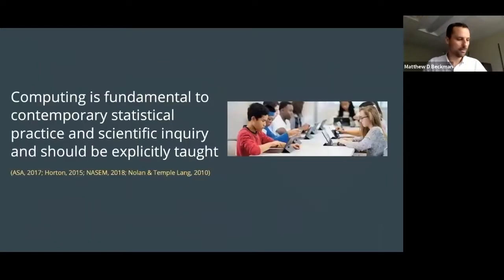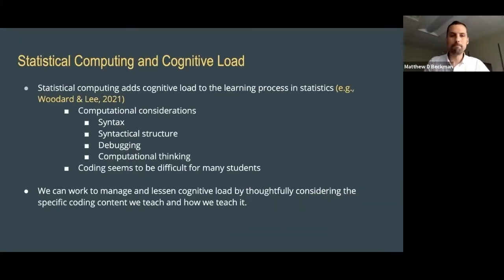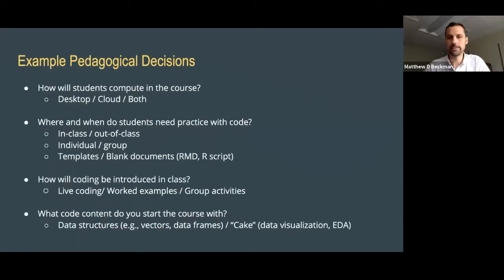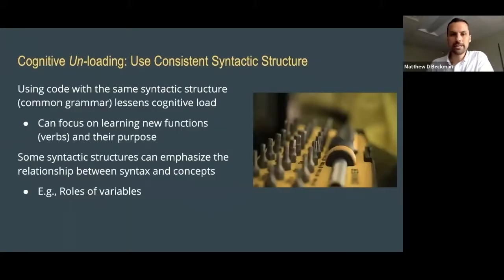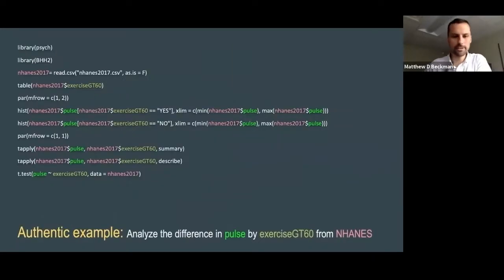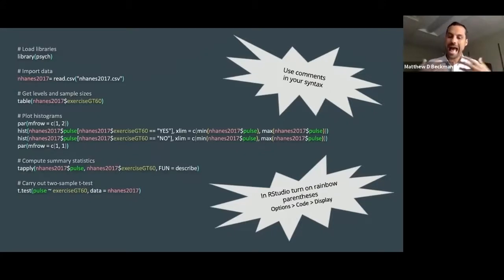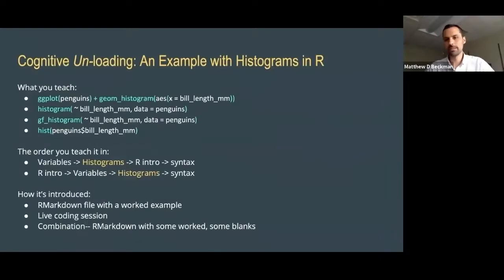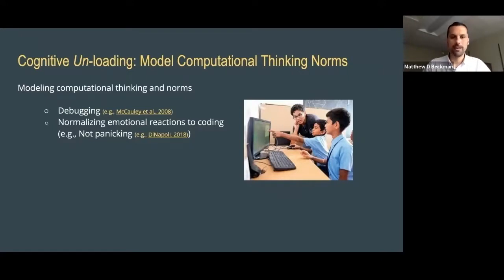Integrating Computation in Statistics: Instructional Decisions for Teaching R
Presentation for the Joint Statistics Meetings (JSM) 2021, speed session Thursday August 12, 2021. To learn more, come to session 353, Research and Educational Tools.

Title: Integrating Computation in Statistics: Instructional Decisions for Teaching R
Authors: Amelia McNamara, Andrew Zieffler, Matthew Beckman, Chelsey Legacy, Elle Butler Basner, Robert delMas, & V.N. Vimal Rao.
Presenter: Matthew Beckman
Abstract: Computation is a mainstay of current statistical practice, and aspects of computing are included in many data science and statistics courses. While specific learning goals related to computing vary across courses, thoughtful introduction and integration of this content should benefit learners, regardless of audience or course goals. In this talk, we present a range of curricular decisions we made in our own statistics and data science courses to prioritize computation as a learning goal. We share case studies of specific decisions we have made introducing R coding to students that draw on research from the cognitive and learning sciences, and outline practices that have been effective in our classrooms. While these decisions and lessons learned come from our decades of combined experience teaching R alongside statistics, we present them not as the idealized set of decisions. Rather, we seek to demonstrate and provide other instructors with ideas and inspiration for how to thoughtfully integrate computing into their own courses, regardless of syntax or programming language.